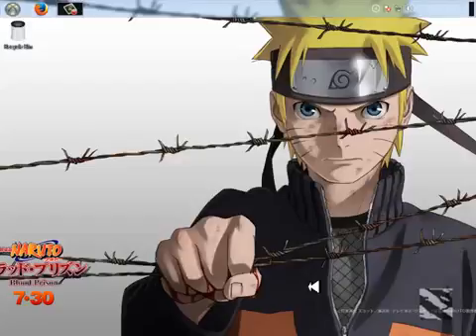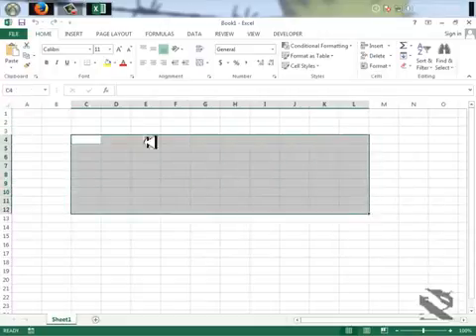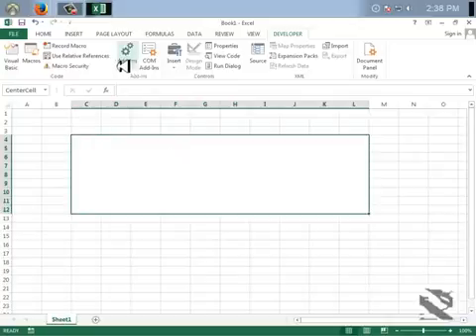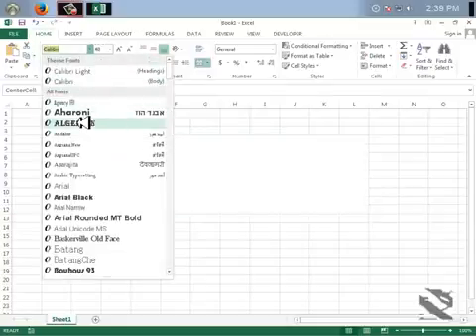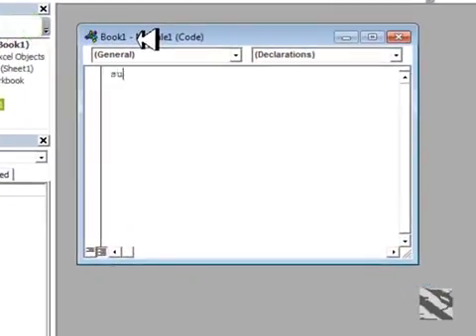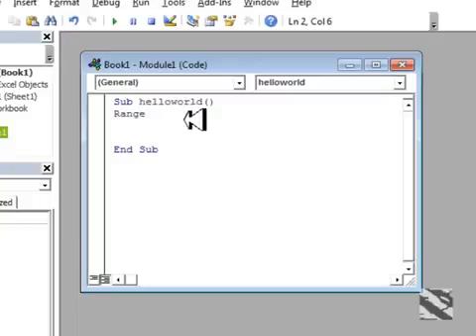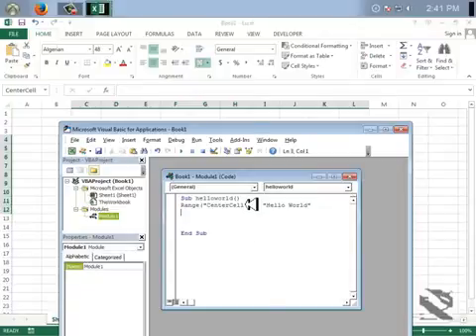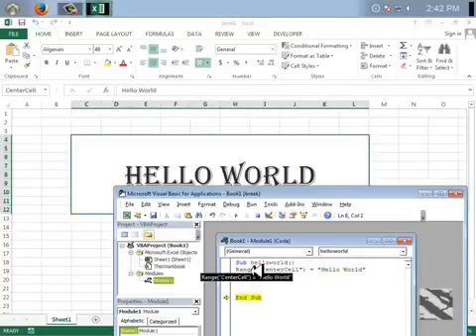Learn Excel VBA Tutorial 1 Writing Hello Word Program Explanation in Tutorial 2